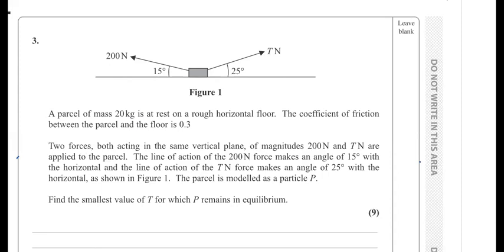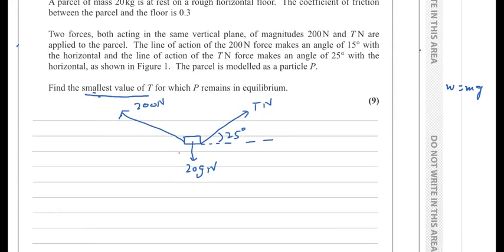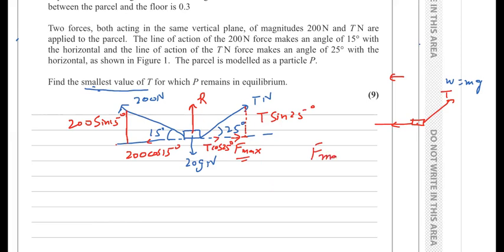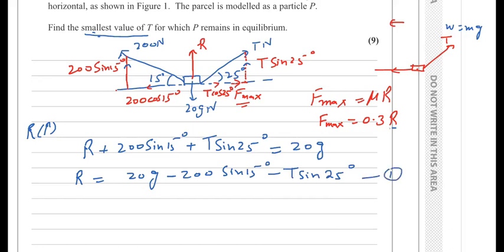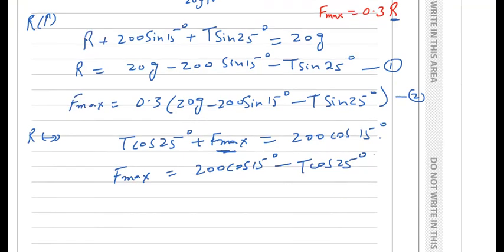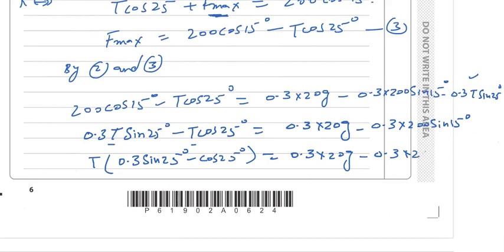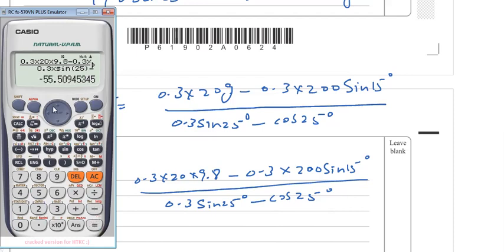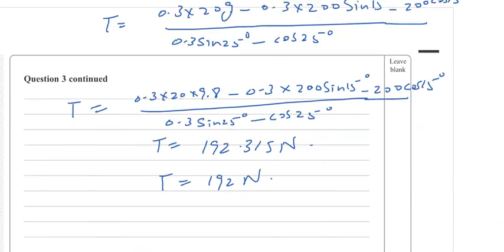WME01/01 M1 Edexcel IAL January 2021 Question 3/ Past paper/ Mechanics/As Mathematics